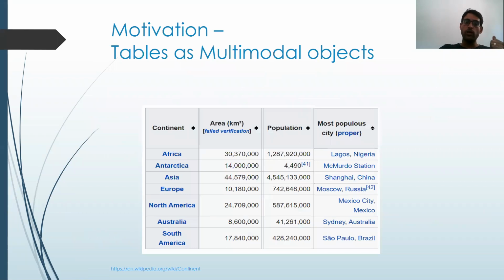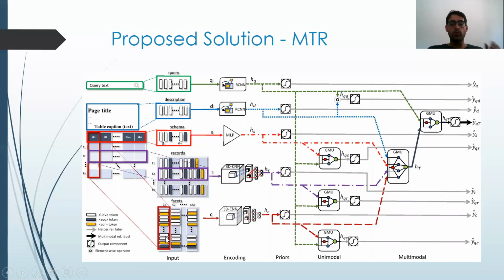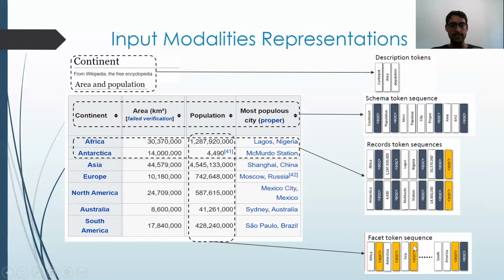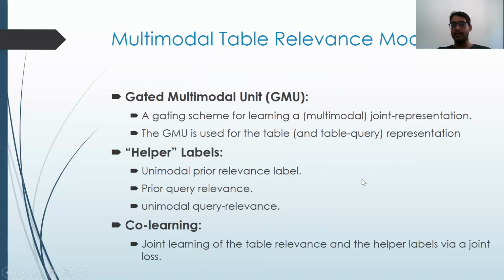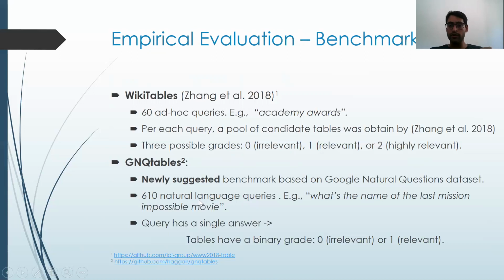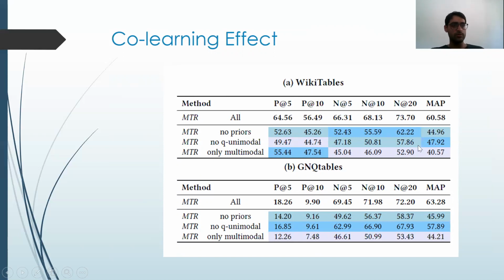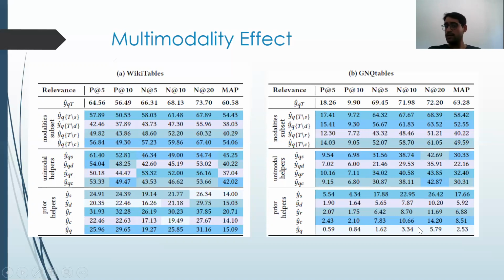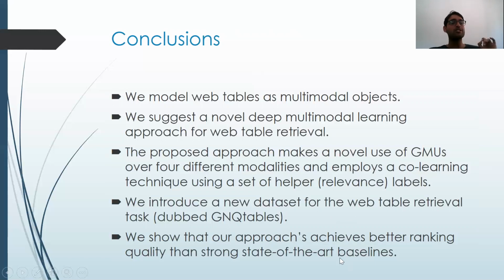Web Table Retrieval using Multimodal Deep Learning presented at SIGIR 2020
SIGIR 2020 presentation of the paper Web Table Retrieval using Multimodal Deep Learning by Roee Shraga This is a joint work with Haggai Roitman, Guy Feigenblat, and Mustafa Cannim from IBM research.